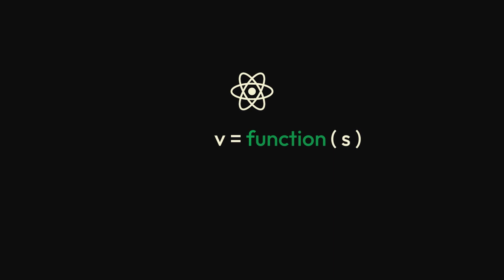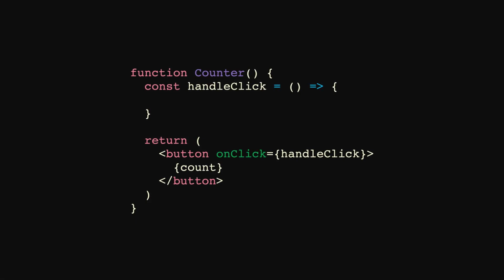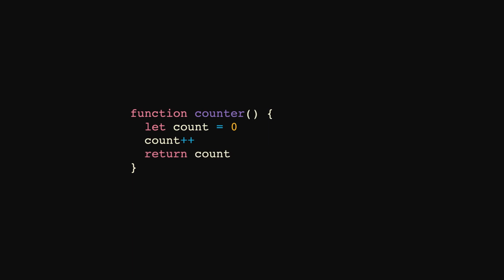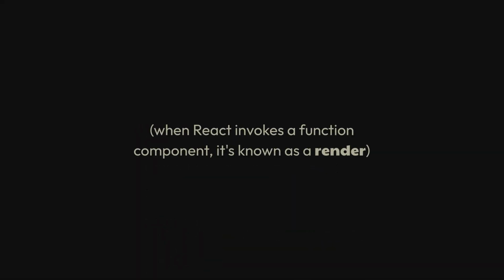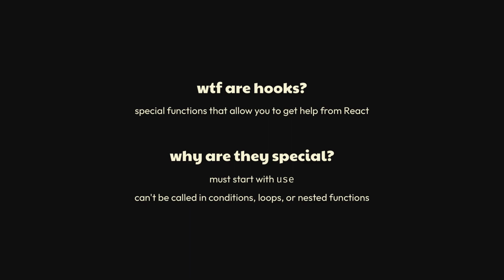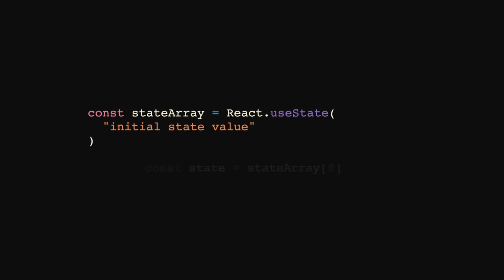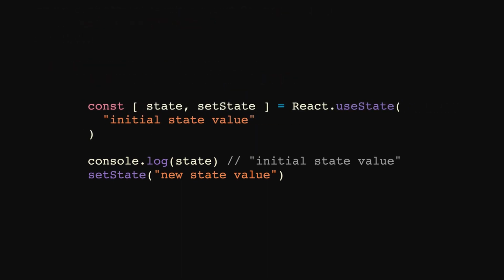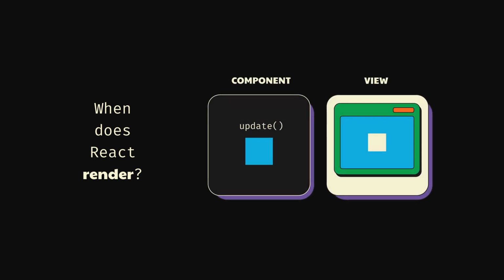10 Preserving Values with useState